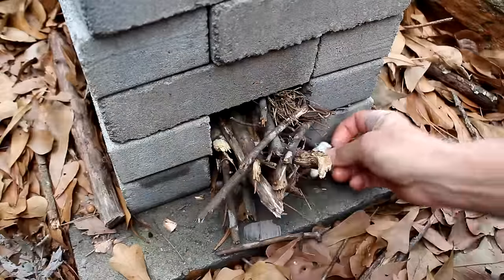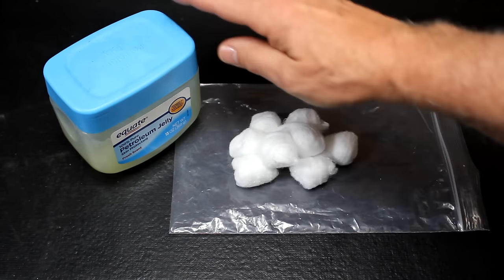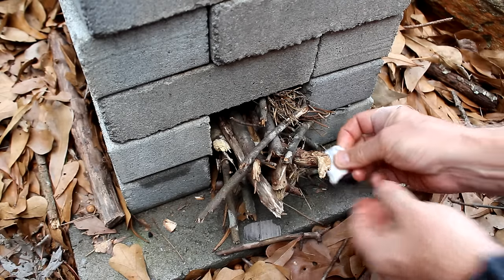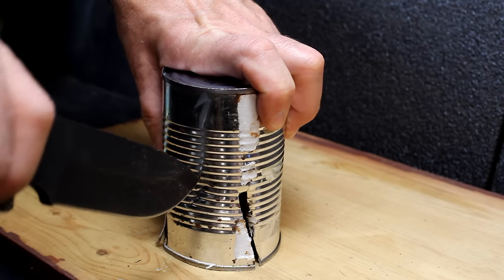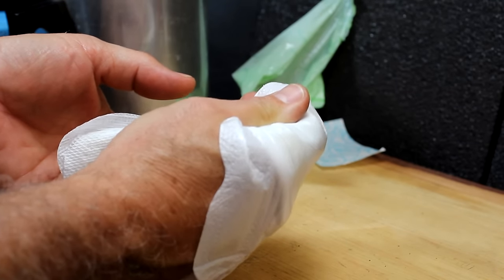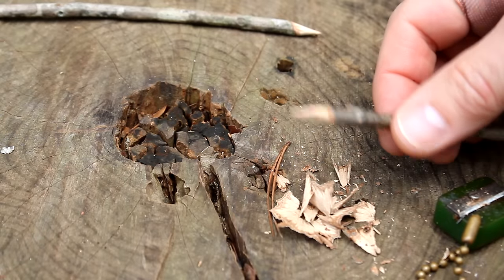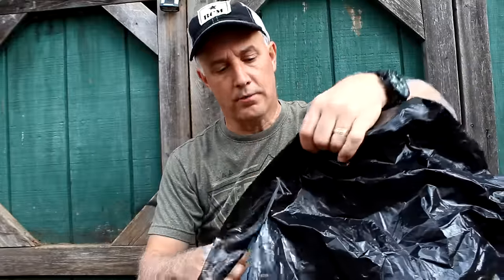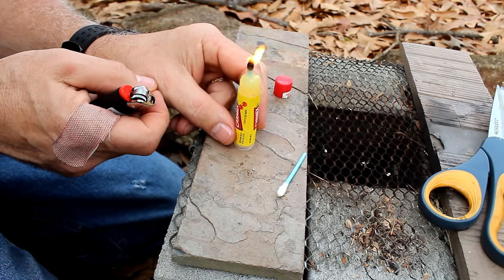Top 10 Survival Hacks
Sensible Prepper Presents: My Top 10 Survival Hacks. Using everyday items in Survival Situations is a great way to learn and be prepared without breaking the bank.